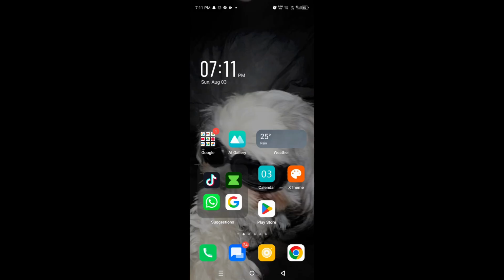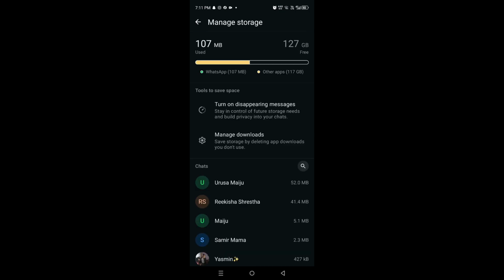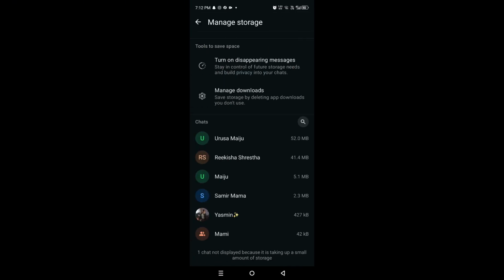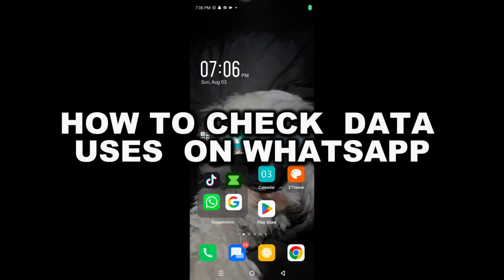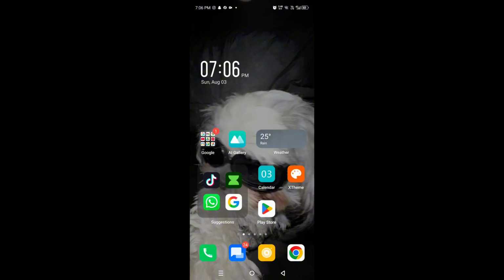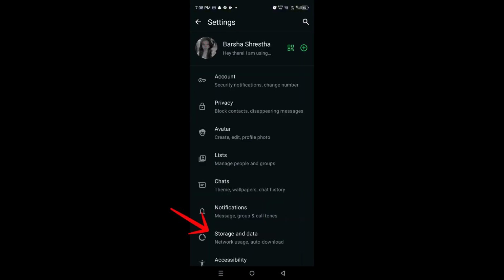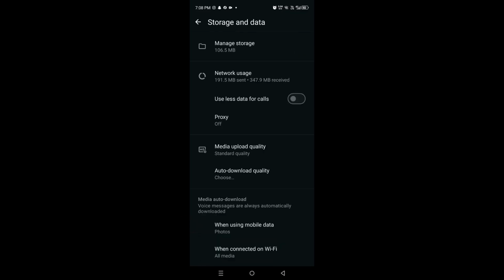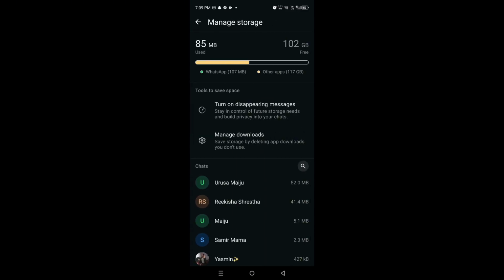How to Clear WhatsApp Storage Fast 2025?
Is your WhatsApp taking up too much space? In this video, I’ll show you how to clear WhatsApp storage quickly and free up your phone’s memory in just a few steps. This works on both Android and iPhone with the latest WhatsApp update in 2025.

📌 Clearing storage regularly keeps your phone fast and smooth!